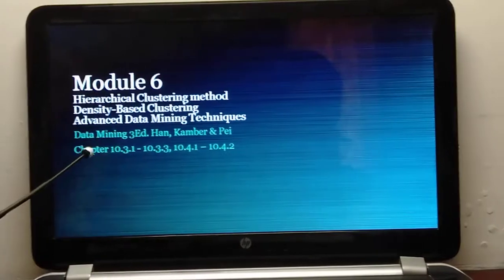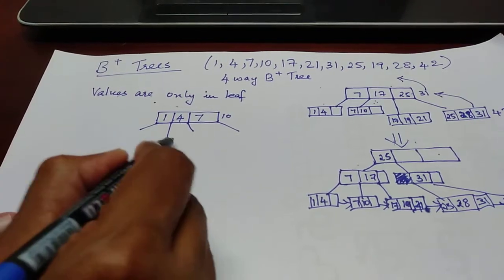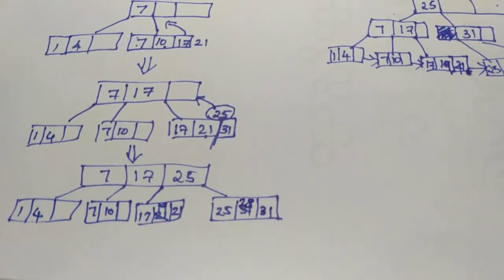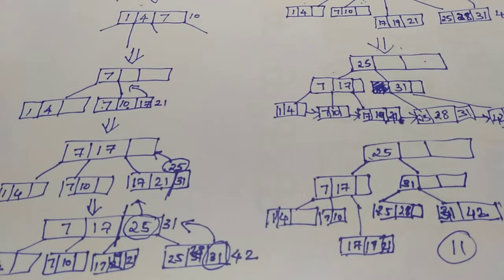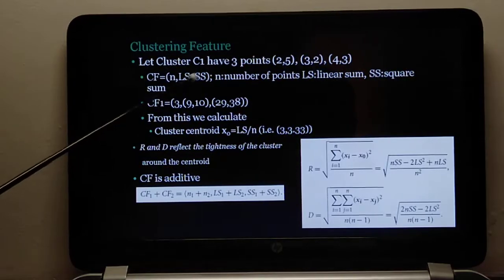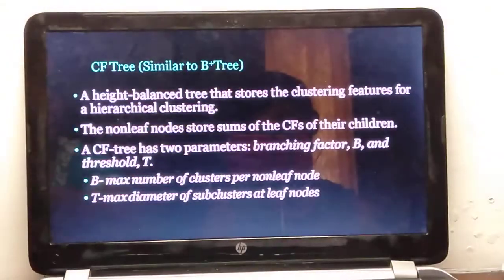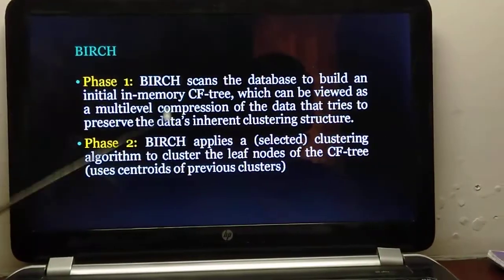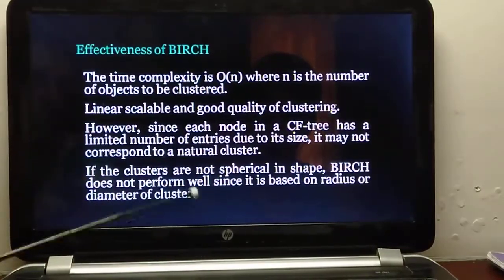Clustering lesson 4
BIRCH algorithm.